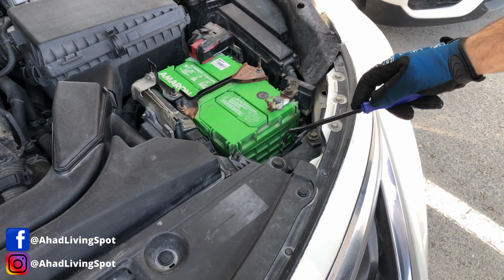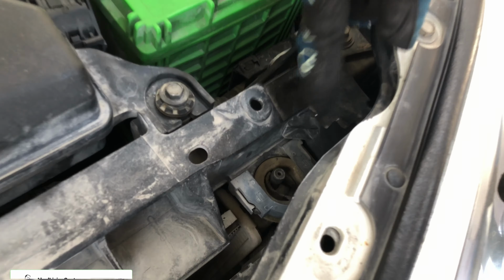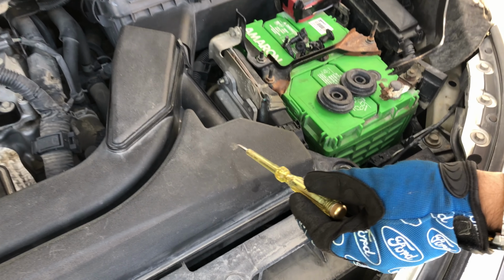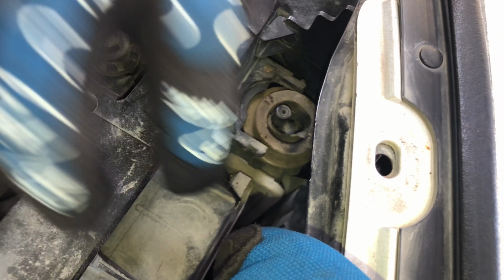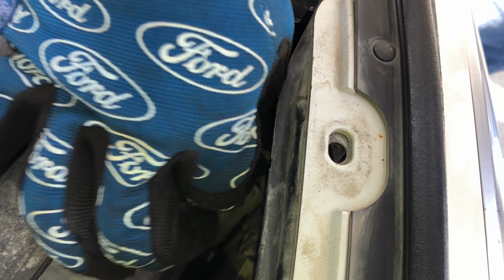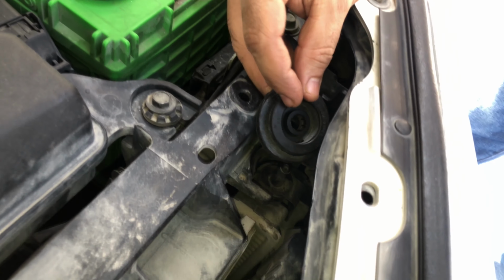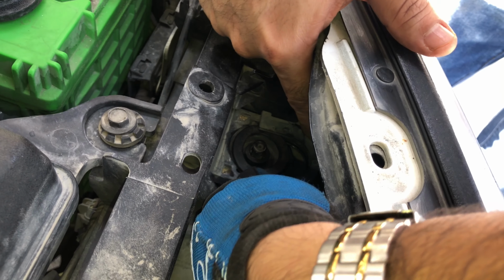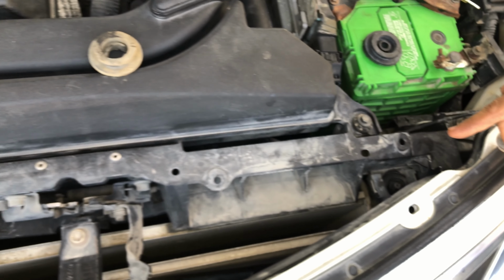How to Replace Radiator Support Bushing 2013-2018 Nissan Altima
This video shows you how to install new radiator support bushings in your 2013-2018 Nissan Altima.

This process should be similar on the following vehicles:

2013 Nissan Altima
2014 Nissan Altima
2015 Nissan Altima
2016 Nissan Altima
2017 Nissan Altima
2018 Nissan Altima

Tools you will need:

• Plastic Panel Retainer removal tool

Parts Details:
Mounting Rubber Bushing - Radiator
OEM P/N :  21506-6M100